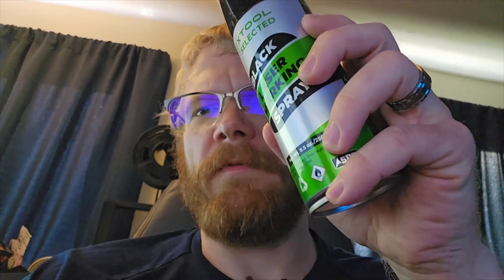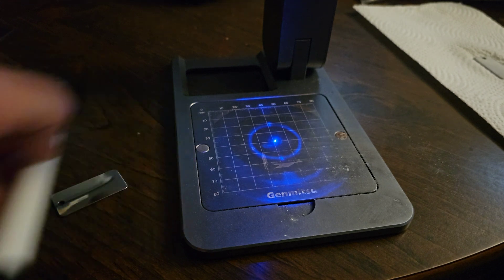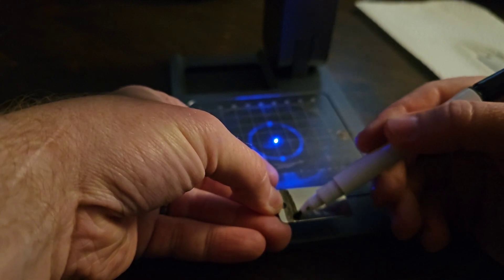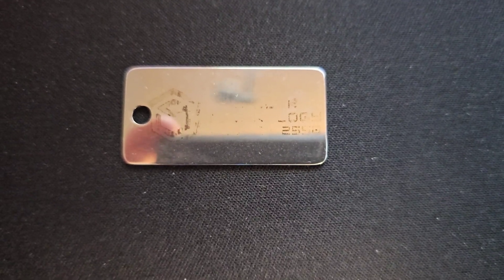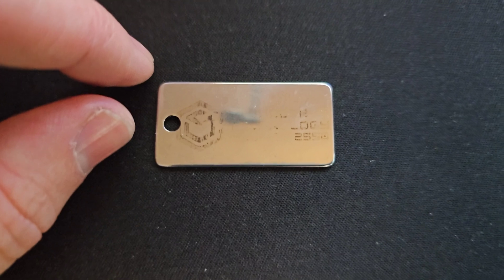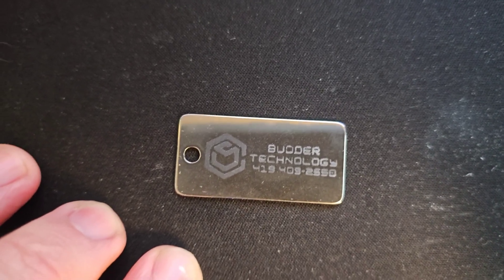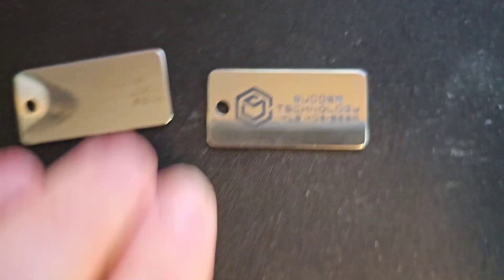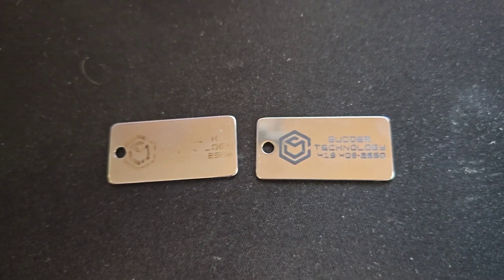Can Laser Marking Spray REALLY Replace Traditional Engraving Methods?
Join me as I put my new @xToollaser laserengraving marking spray to the test! My old laser engravings were very bad on stainless steel. Let's see how this new xtool laser marking spray works on my @SainSmartofficial Genmitsu Z3

Huge shoutout to @xToollaser for supplying the engraving spray for this video

00:00 Intro
00:18 Applying the Spray
00:34 The Old Method
01:42 The Marking Spray method
02:10 The Results
02:33 Outro and disclaimer